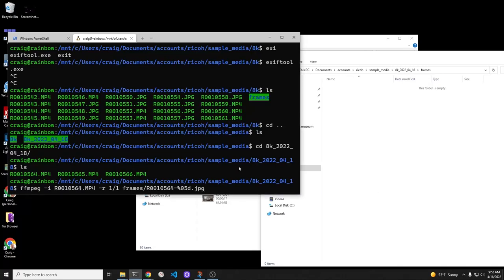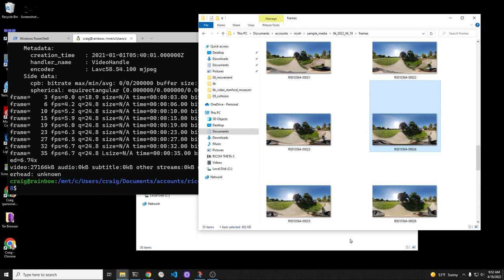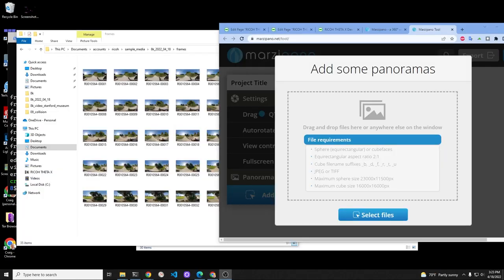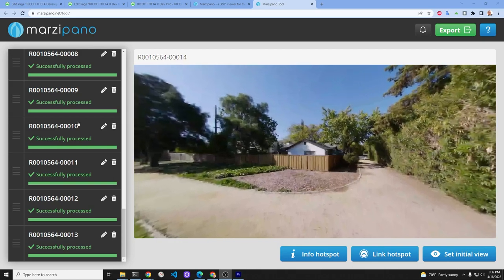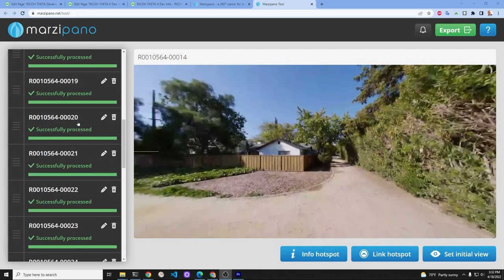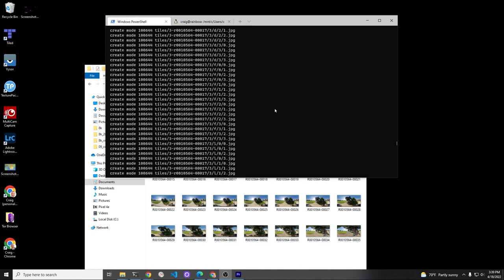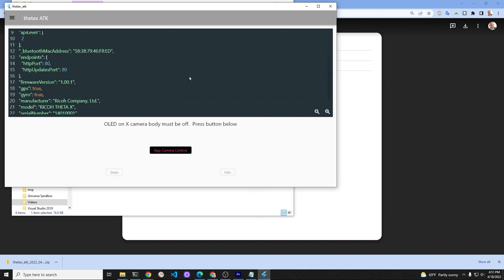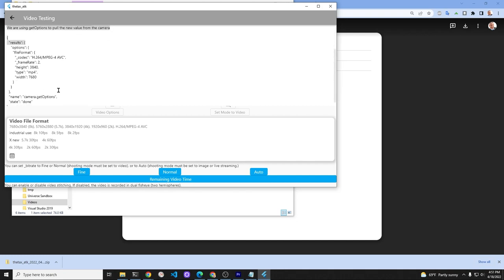RICOH THETA X 8k Video to Still Image Virtual Tour Workflow Test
RICOH THETA X 8K 2fps video workflow test with free virtual tour software Marzipano and free frame extraction software ffmpeg.  Hosts virtual tour on GitHub Pages and you can see it yourself at the link below after registration.  The software to set the camera to 8K 2fps is also available at the site below.